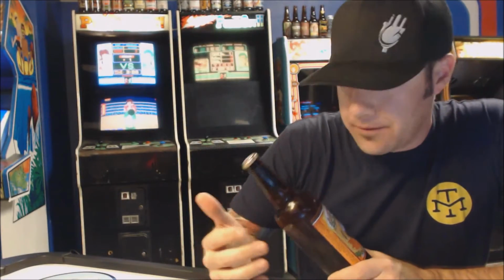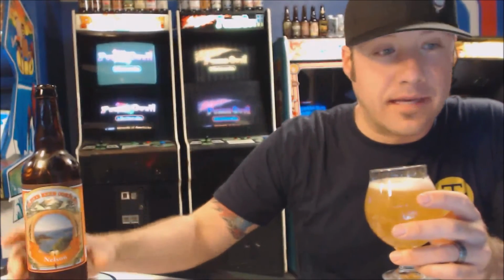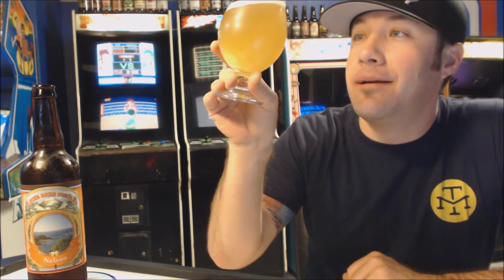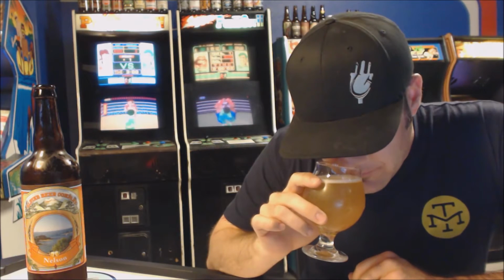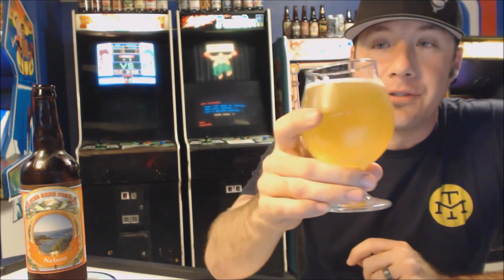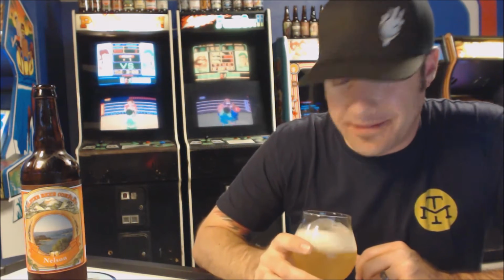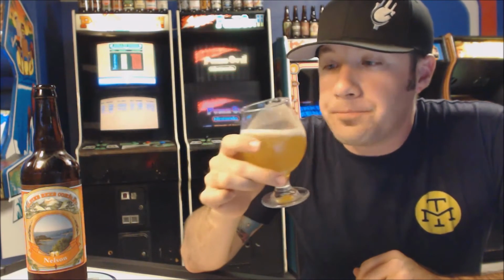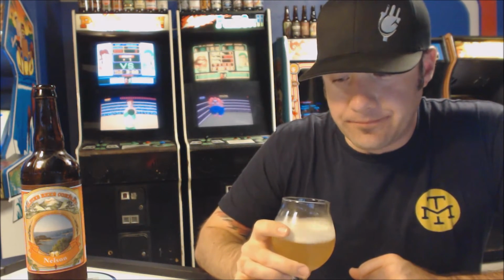Beer Review #72 - Alpine Beer Company - Nelson - 7% ABV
The hype is real.

99/100

Untappd - jow_42